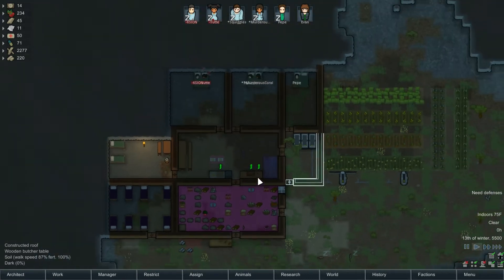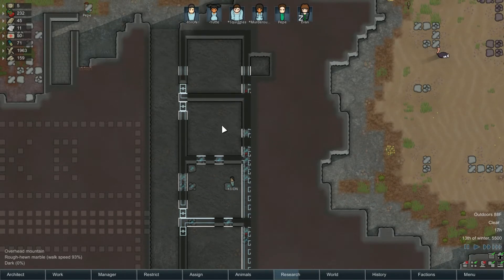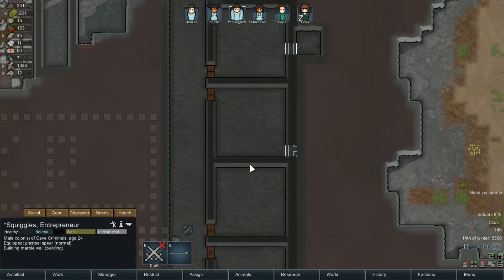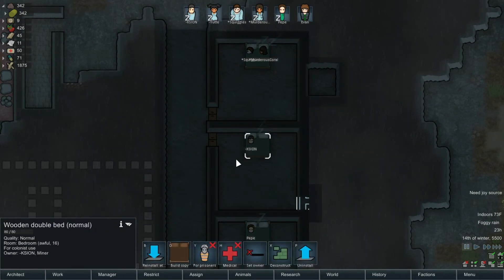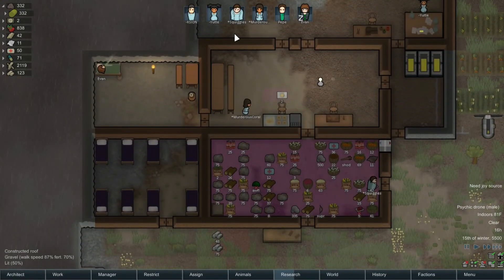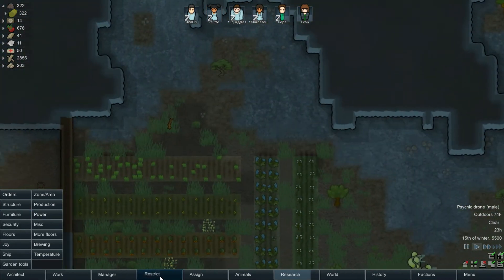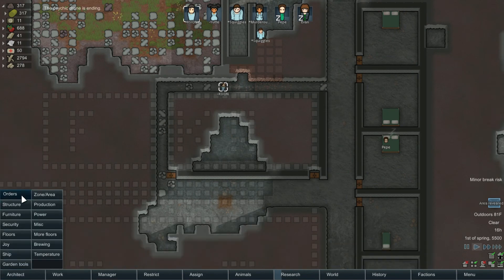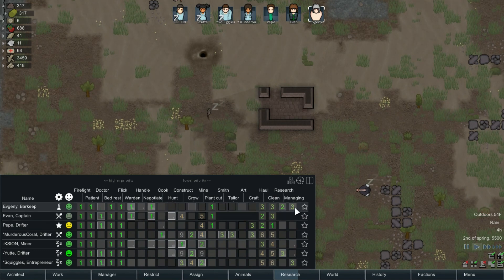Rimworld [A16 S1 E3] "Not Quite Underground.. yet!"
**Due to some unfortunate hard-drive issues, this series has been cancelled*

Revel plays Rimworld Alpha 16! Season 1: Underground Drug Lab

RimWorld Alpha 16, Season 1! In this season we will be creating a secret, underground lab for the mass production of drugs. In addition to our drug trade, we will be selling weapons, prisoners and the occasional body part or two. (;

Mods Used:

EdB Prepare Carefully  |  Crafting Hysteresis  |  High Caliber
Vegetable Garden  |  Tilled Soil |
Miniturization  |  RT Fuse  |  Better Pathfinding  | Allow Tool
Expanded Prosthetics and Organ Engineering | Hospitality | Modular Tables | Recolor Stockpile | Trading Spot | T's More Floors | Quality Builder | More Trade Ships | Cheaper Components | Colony Manager